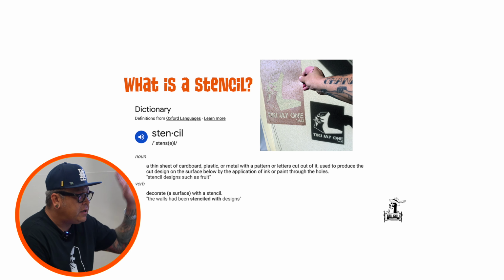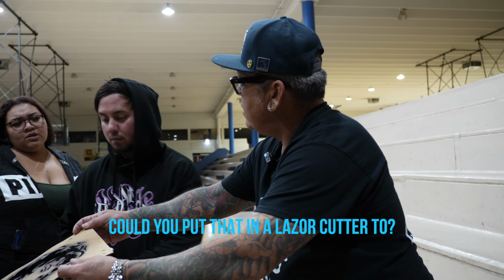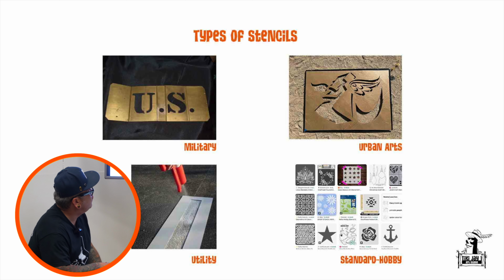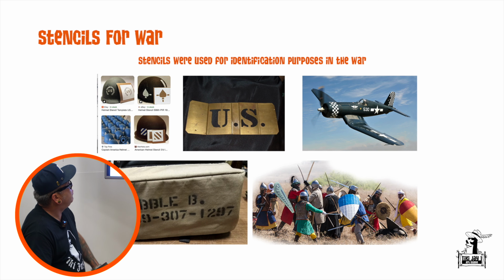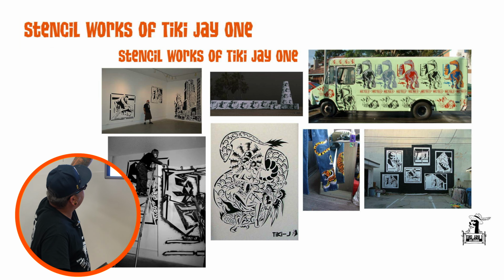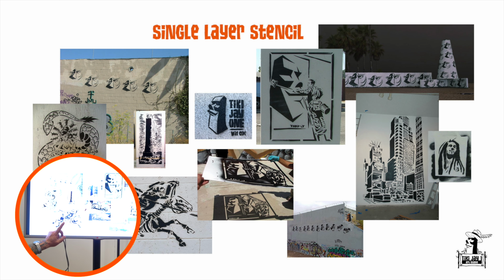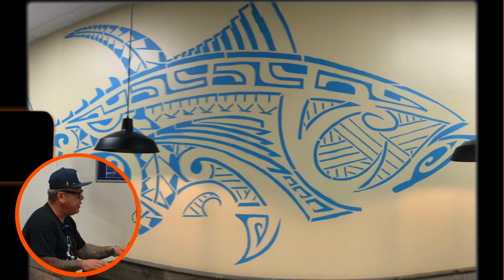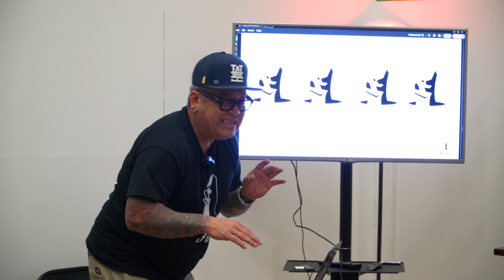How to Make Large Stencils for Murals | Graffiti Art Tutorial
Looking to elevate your mural game? In this comprehensive tutorial, we’ll teach you everything you need to know about creating large stencils for murals that are perfect for daily use!

What You’ll Learn in This Video:
✅ How to design bold, scalable artwork for stencils
✅ Techniques for cutting stencils with precision
✅ Pro tips for layering, durability, and reusing stencils

Whether you’re a graffiti artist, muralist, or just love creating big, impactful art, this video is packed with actionable tips to help you bring your vision to life! 💥

🎨 Tools and materials you’ll need:

Stencil material (paper, cardboard, or plastic sheets)
Cutting tools (X-Acto knives, box cutters, or scissors)
Tape, spray adhesive, and paint for application
👉 Watch now to take your mural-making skills to the next level!

0:00 Intro
0:08 Class B-Roll
0:21 Dans Class Intro
0:38 Tiki Begins
2:12 What is a Stencil?
2:28 Difference between stencils and templates?
2:57 Materials
4:02 Stencil Materials Demo
6:56 Types of Stencils
7:18 Brief History of Stencils
12:00 Stencil works of TikiJayOne
13:02 Tikis approach to stencil art
14:02 Stencil Examples
16:15 Tiki Timelapse of stencil making
17:45 cutting bridges
19:43 cutting islands
20:38 outro